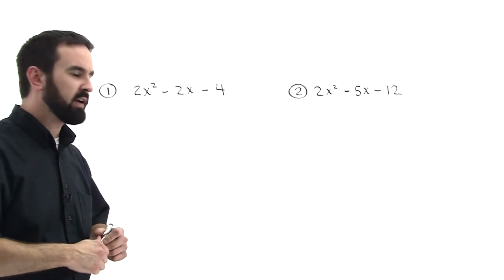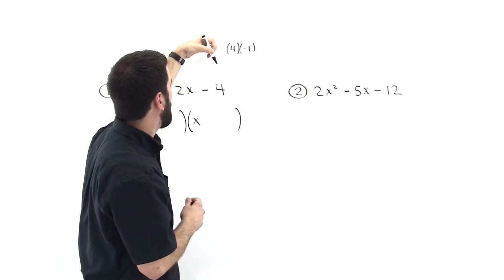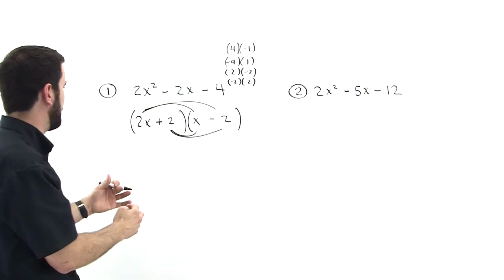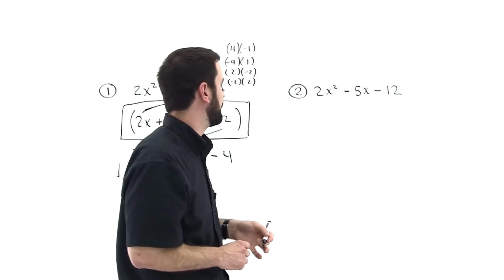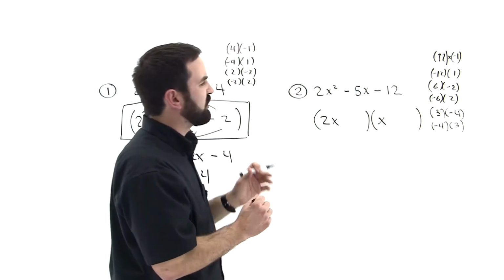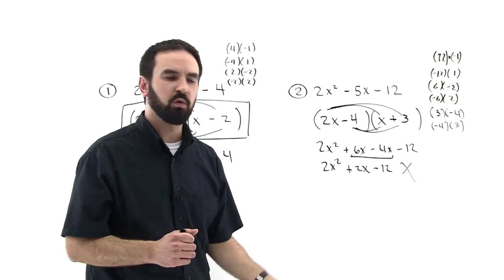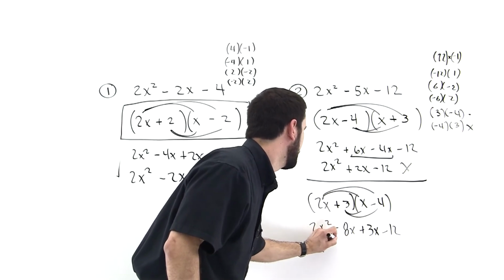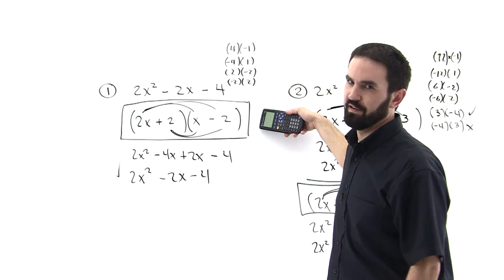Algebra 024 Factoring Polynomials Example 2